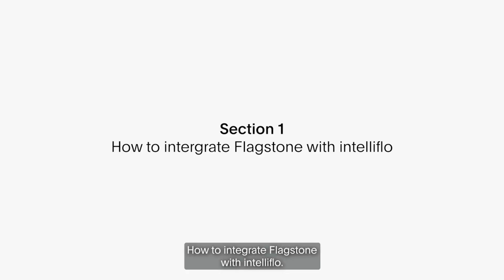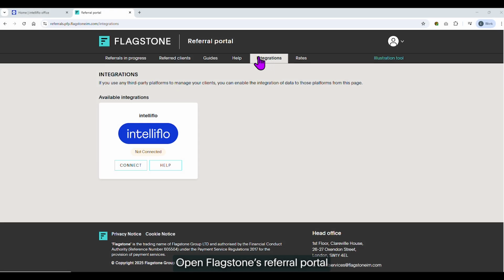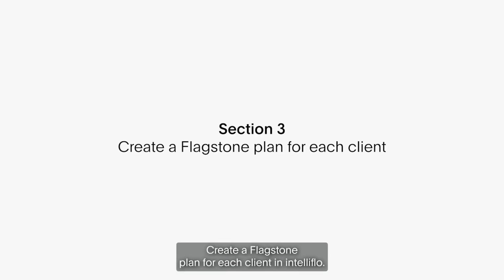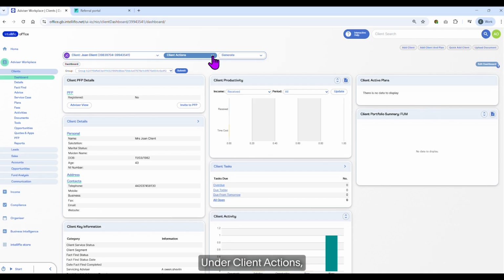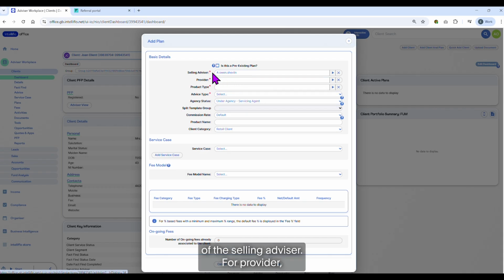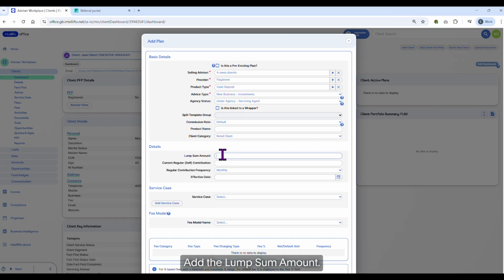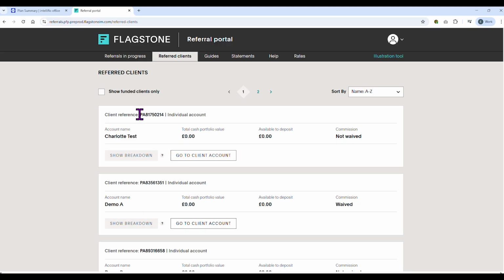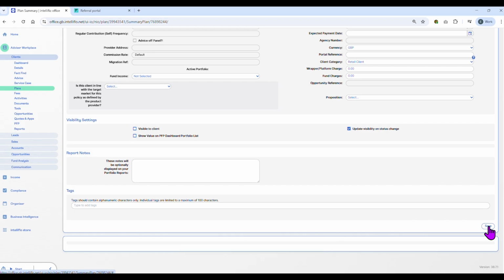Integration guide for intelliflo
Learn how to integrate Flagstone with intelliflo with this step-by-step video guide.

Step 1 – Install the Flagstone app from the intelliflo store

Step 2 – Connect Flagstone to intelliflo

Step 3 - Create a Flagstone plan for each client. Use Flagstone’s client account reference number as intelliflo’s policy number.

If you have any questions, the fastest way to find answers is the FAQ section in your referral portal. You’ll find it under ‘Help’.

Why connect Flagstone with intelliflo?

See all your clients’ wealth, including their Flagstone portfolio, in one place

Automate key processes, freeing more time to build client relationships

Utilise bulk valuation and easy client account reporting